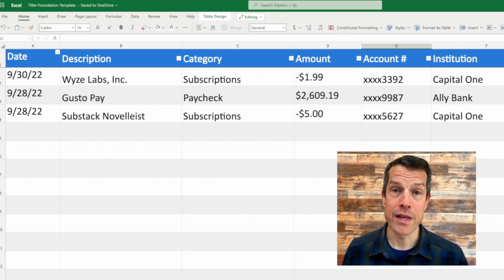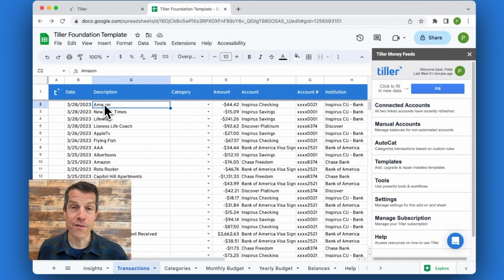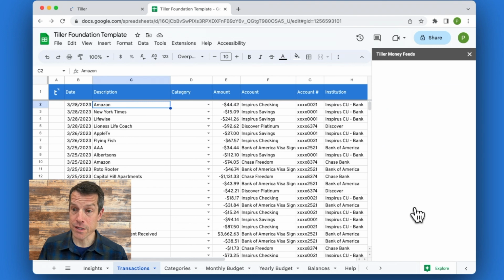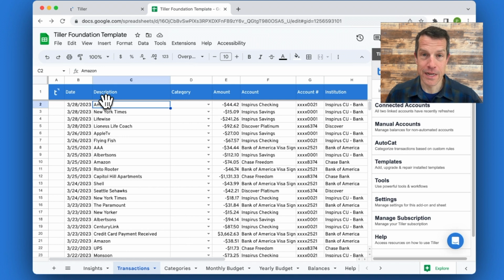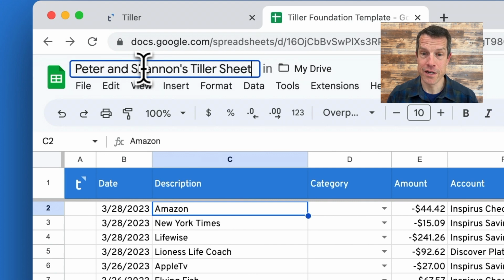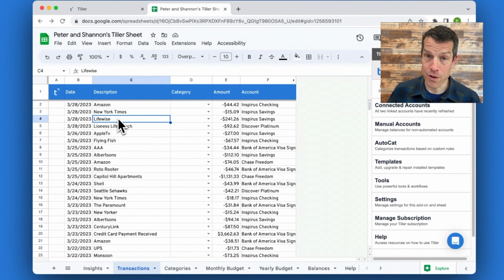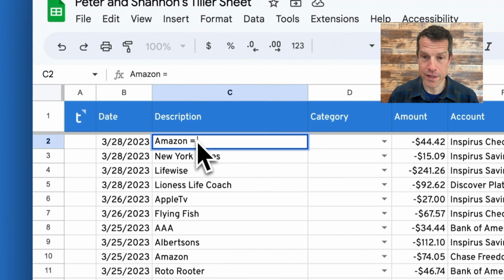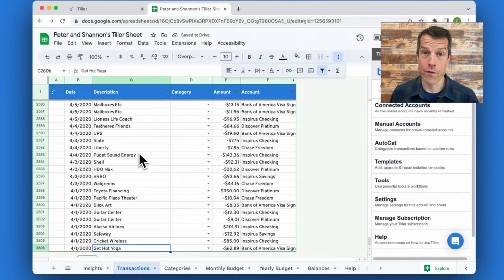Tiller Video Tour Episode 4: See Every Transaction from All Your Banks in One Place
► Tiller links your banks to your spreadsheets and imports your daily transactions into one unified transactions sheet. Everything is easily searched, filtered, and sorted.
► This is episode 4 of 10 in the Tiller Video Tour playlist

Tiller auto-imports all your daily bank, credit card, and other financial transactions into a unified Transactions Sheet in Google Sheets and Microsoft Excel.

With all your transactions from all your accounts in one place, you can effortlessly track spending, catch unexpected charges, and always know where your money is going. Easily search, filter, sort, rename, and delete your transactions and gain powerful insights about your money. See how it all works in this quick video overview from Tiller founder Peter Polson.

ABOUT TILLER
Manage your money, your way: Only Tiller keeps your personal finances updated in your own private Microsoft Excel and Google spreadsheets. Keep a confident view of all your money in one place, with everything customizable, flexible templates, and no ads.